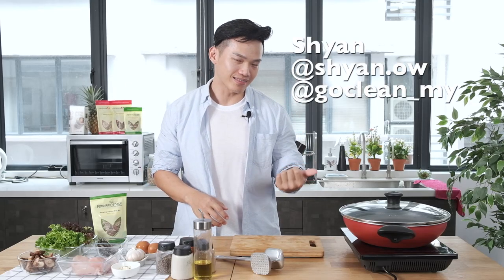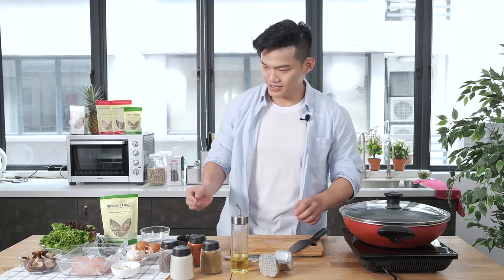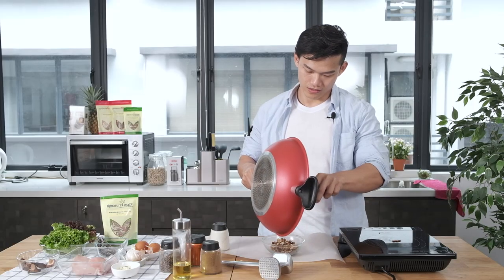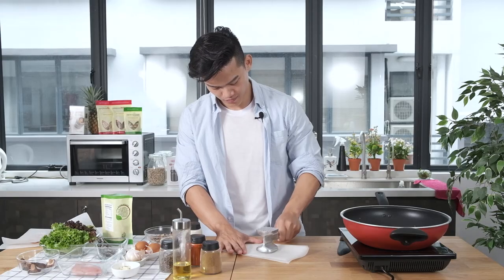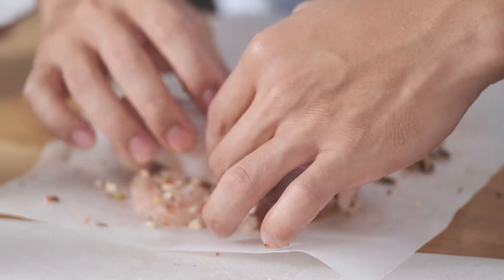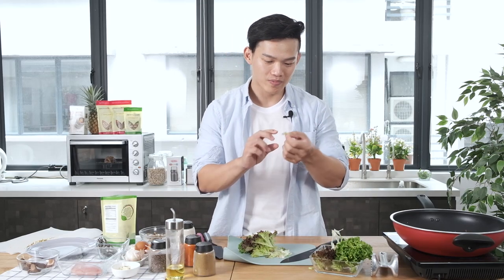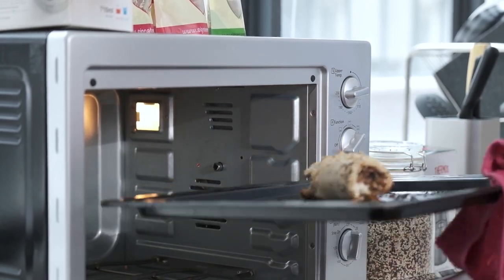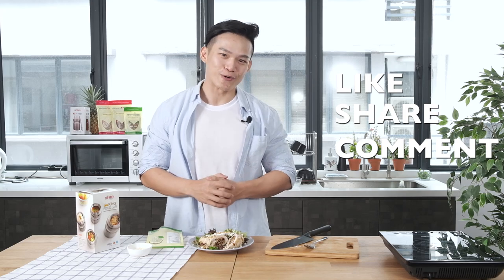Stuffed Chicken with Salad | Easy Chicken Recipe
[COMMENT & WIN featuring Thermos]

Seasoned chef and cross-fit athlete Shyan is back again for another recipe giveaway video. And this time he is going to show you how to cook a good hearty delicious Stuffed Chicken with Wild Salad.
Watch till end of the video and you will stand a chance to win the SK Series Stainless King Food Jar from Thermos (worth RM185) which is featured in the video.

All THERMOS THERMALWARE GLASSLINER & COOKWARE HAS 1 YEAR WARRANTY!!!
ALL THERMOS THERMALWARE STAINLESS STEEL HAS 5 YEARS WARRANTY!!!

Ingredients:
1. Feta Cheese
2. 2 Cloves of Garlic
3. Rosemary
4. Chicken Breast
5. Signature Market Shiitake Mushrooms
6. Signature Market Pistachio Almond Trail Mix
7. Mix Salad bowl
8. Olive oil
9. 1 Egg.

Directions:
1. Finely chop the rosemaries along with your 2 cloves of garlic. Add some salt when you’re done chopping garlic so you don’t need to add more salt later. Just slowly press down the garlic onto the salt.

2. Remember to soak your shiitake mushrooms overnight (or at least an hour). Then kindly chop the mushrooms into tiny pieces. Add in the garlic and fry mushrooms with olive oil until golden brown.

3. Use a mallet to tenderise your chicken breasts and also crush the trail mix. Then sprinkle some chilli powder, cumin powder, black pepper and the chopped rosemary onto the chicken breasts. Proceed to add a little bit of the crushed trail mix and also the mushrooms. Sprinkle some olive oil and roll your chicken breast.

4. Sprinkle some olive oil onto your oven tray and add the rolled chicken. Before cooking it, add some more chilli powder, cumin powder, black pepper and chopped rosemary along with the remaining trail mix. Cook your chicken in the oven for 12 minutes at 200°C.

5. Now while waiting for the chicken to cook, lightly chopped the mix salad to retain its crispy texture.

6. For the poached egg, fill up the pan with one cm of water height and sprinkle some olive oil. Once boiled, add in your cracked egg by tilting the pan and slowly dipping the egg to let it cook. Remember to always cover the egg white onto the yolk. Add it onto your salad once it is cooked.

7. Slice up the chicken and serve it onto your salad. Finally, add some feta cheese.

8. Ready to serve.